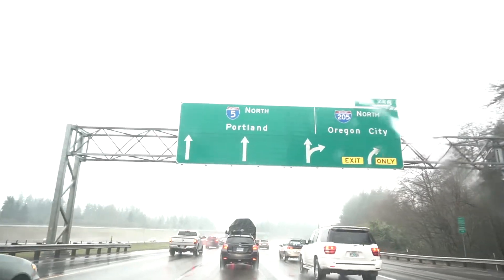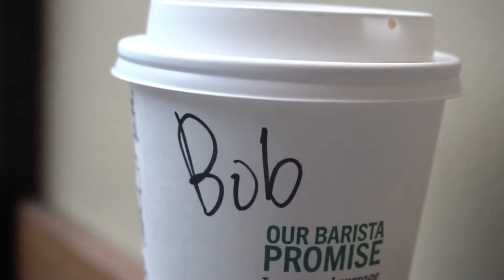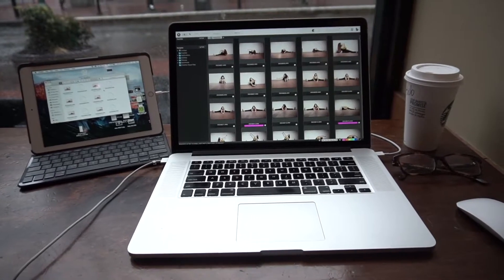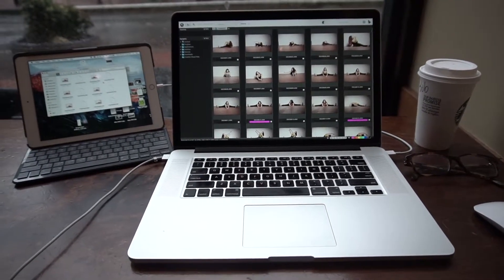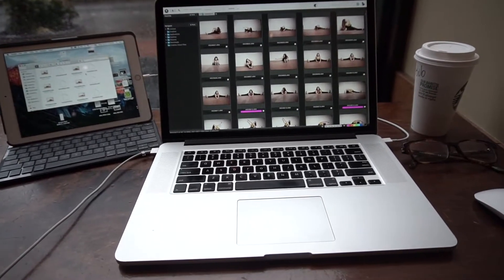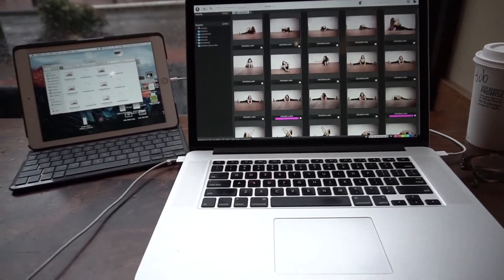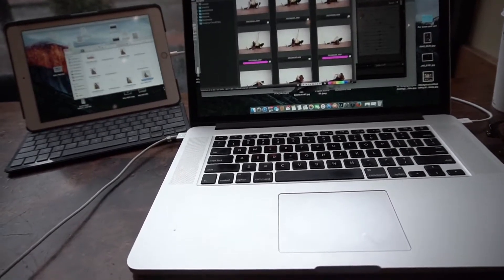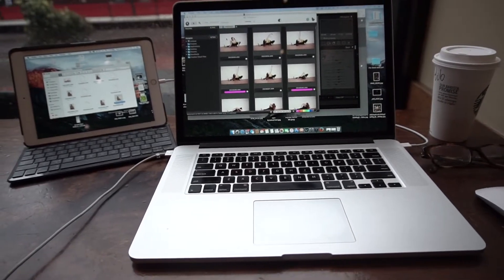Turn your iPad into a second Monitor.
Use your iPad as a second monitor for your laptop.  Makes dual monitors possible for your laptop while on the road. I'm not a video blogger but I do have some tips so here you go.

Duet app for turning your iPad or iPhone into a second monitor.